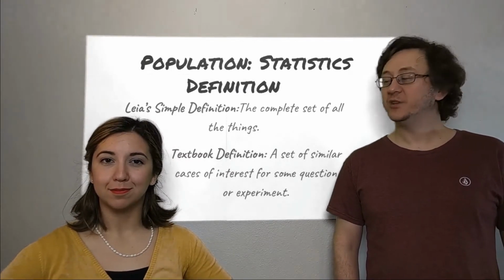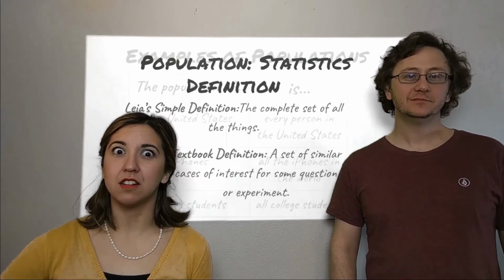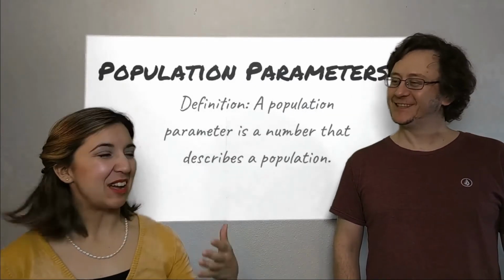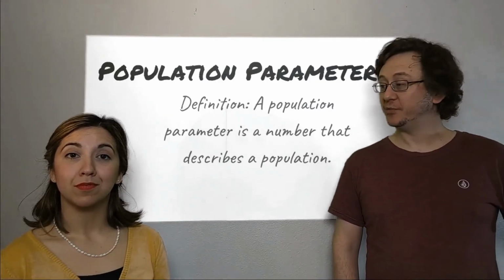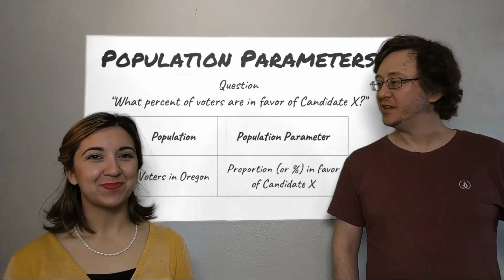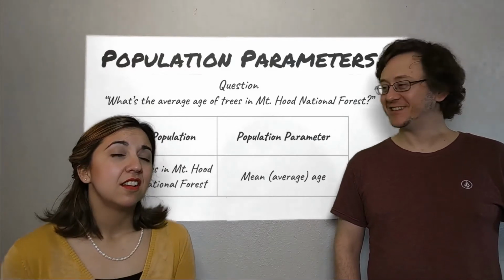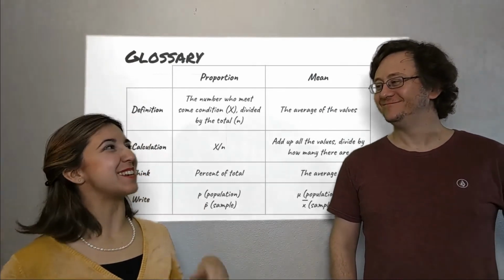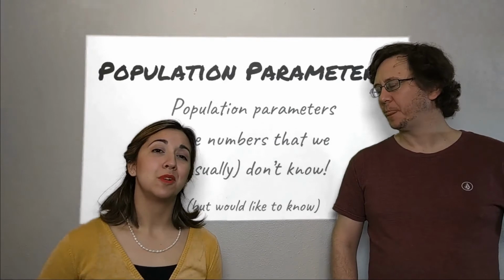Populations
We have a good time explaining the difference between a population and a sample.